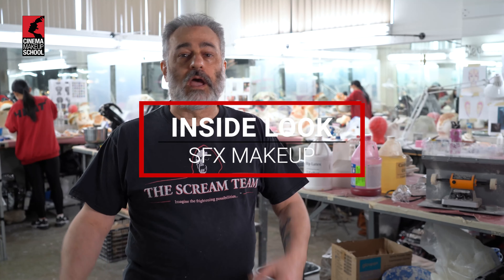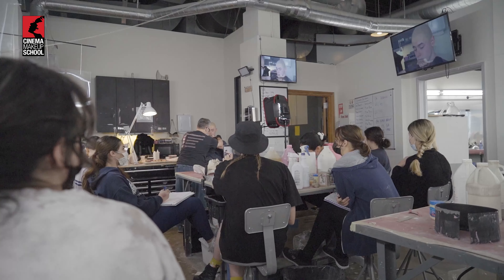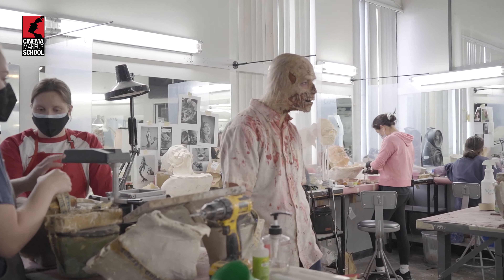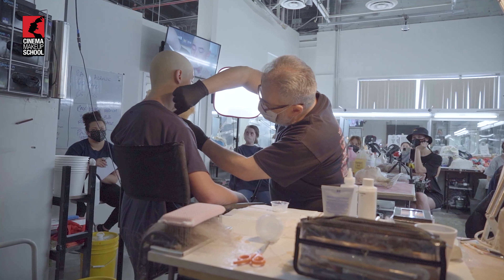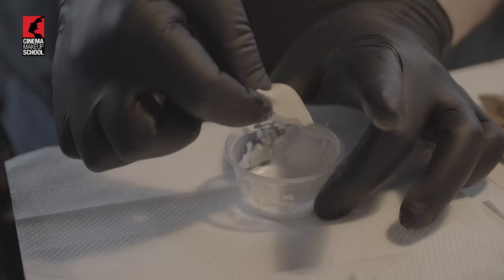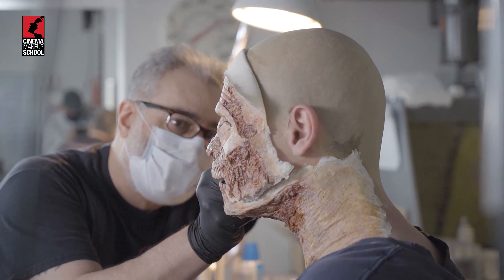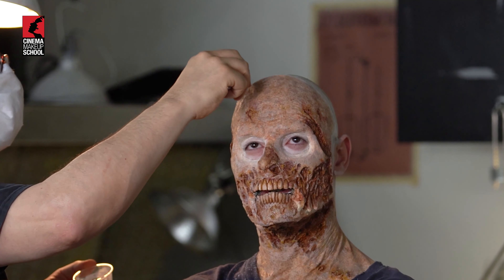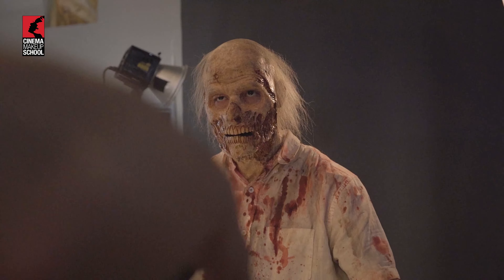'Walking Dead' Zombie Makeup Demonstration with Mike Spatola at Cinema Makeup School in Los Angeles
Today in the Special Makeup Effects class, Emmy nominated Makeup Artist and Instructor Michael Spatola demonstrates to students a full 'Walking Dead' Zombie prosthetic application, using real pieces from the set of Walking Dead sculpted by artist and instructor Andy Schoenberg.
The live in-class demonstration shows students how to:

- Apply overlapping prosthetics from beginning to end
- Use bald caps
- Properly blend edges
- Paint with Pax Paints
- Lay hair

Special thanks to our model and student, Jake Porath!